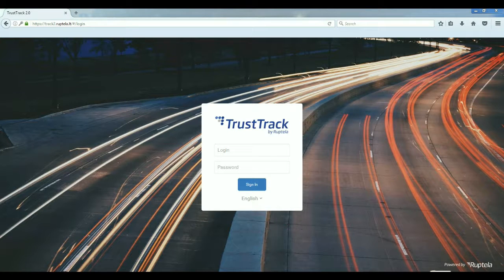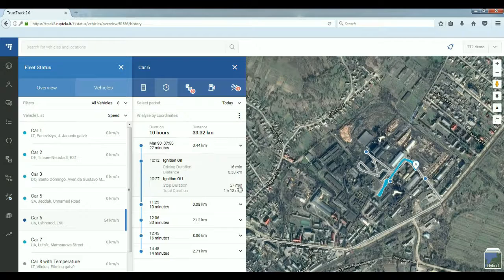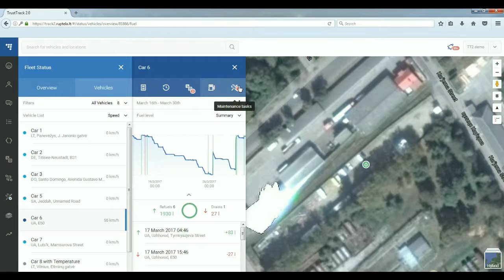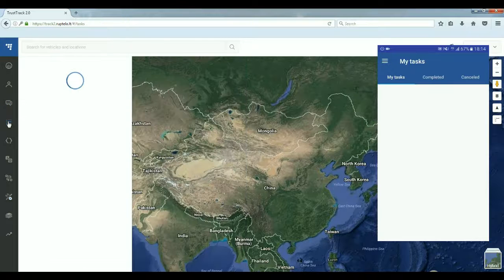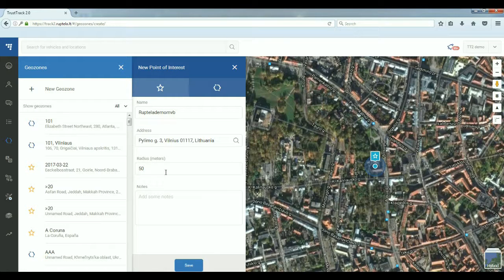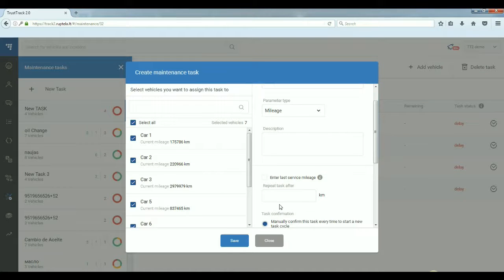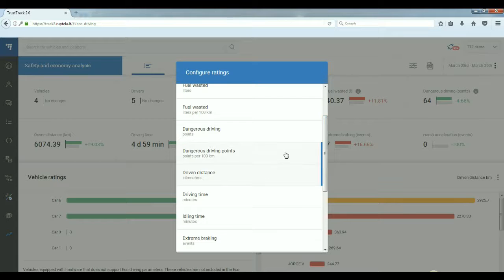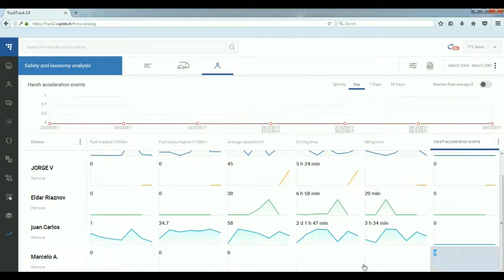GPS tracking Platform Trust Track 2 30-03-2017 Ruptela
Login: Presentation
Pass: Presentation123
doc.ruptela.lt